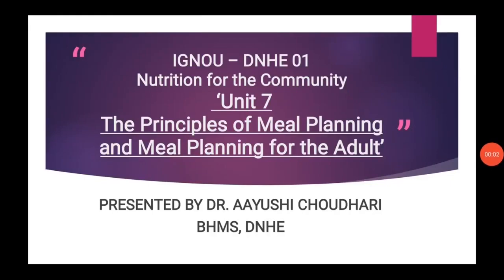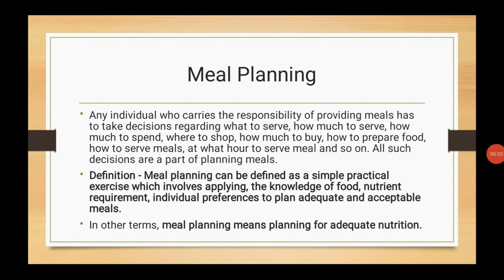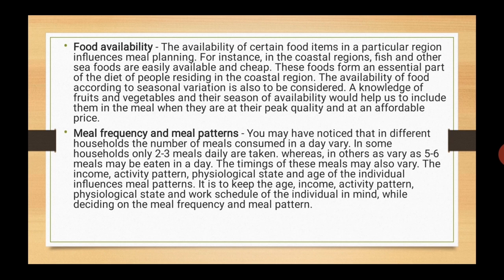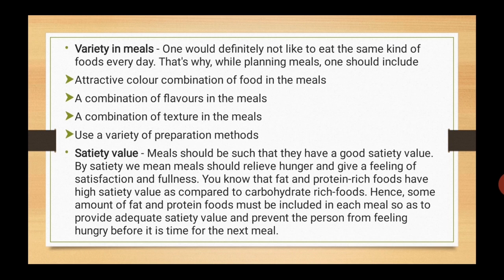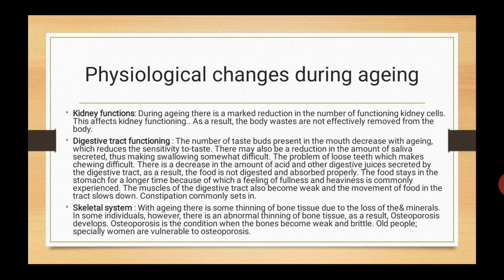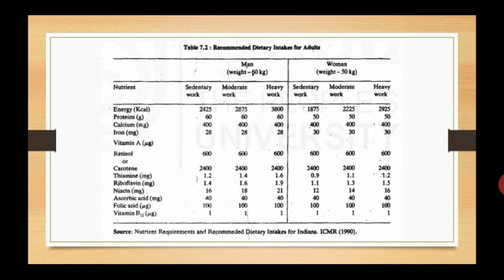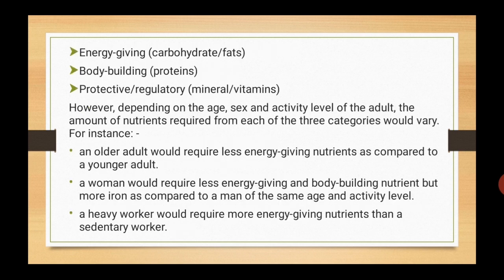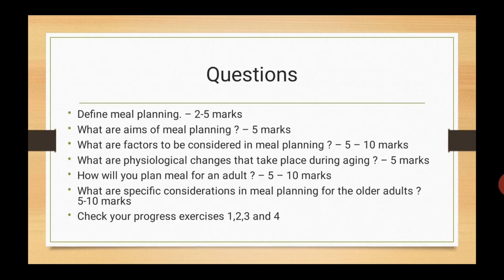DNHE 1 - ENGLISH Lecture 8 - Unit 7 - Principles of meal planning and Meal planning for the adult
All you need to know about IGNOU DNHE Programme (Diploma in Nutrition and Health Education) - By Dr. Aayushi Choudhari